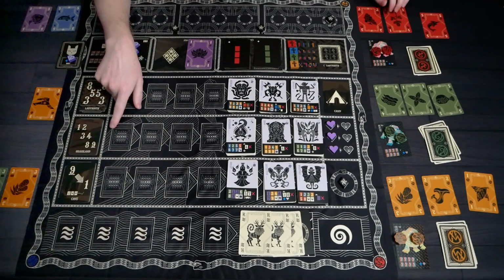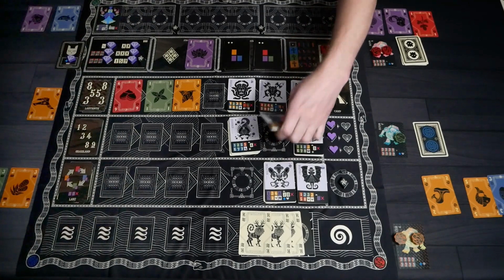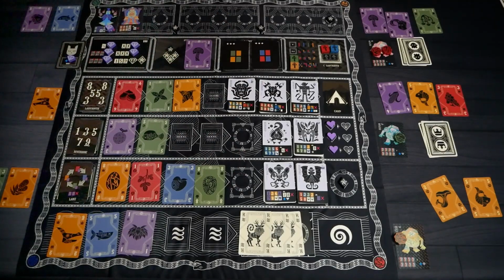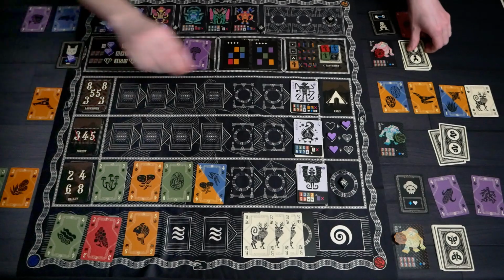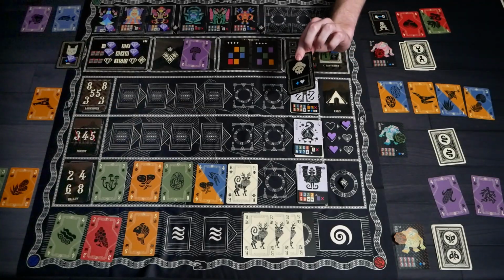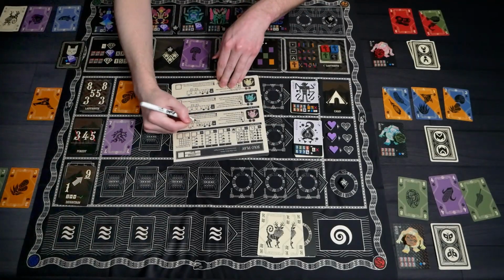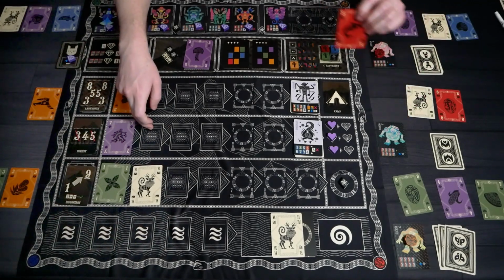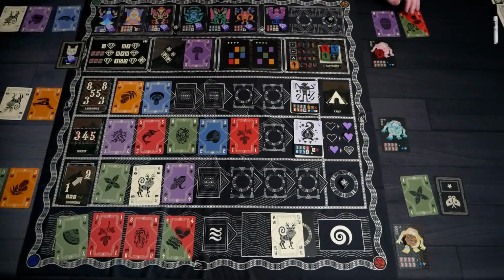Eternal Decks - Playthrough: Stage C (Solo Story Mode - Expert)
Eternal Decks is a fully cooperative game where players are trying to complete the stage objectives before any one player cannot take an action. Players start the game with 5 cards in their deck, but will quickly look to acquire more cards from the various Eternals (characters within the game) who each have their own unique 8 card deck.

Stage D-E videos coming soon!

(0:00) - Stage C Solo Rules & Last Game Recap
(3:42) - Start of Gameplay
(59:00) - End of Game & Scoring

Check out my podcast, Trick Talkers, where we discuss all kinds of trick-taking, climbing, and shedding games!